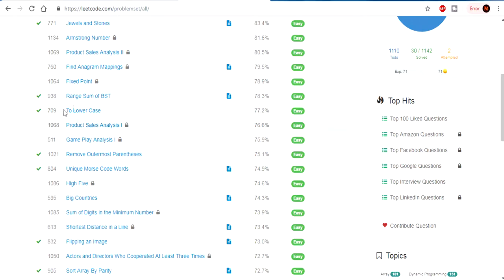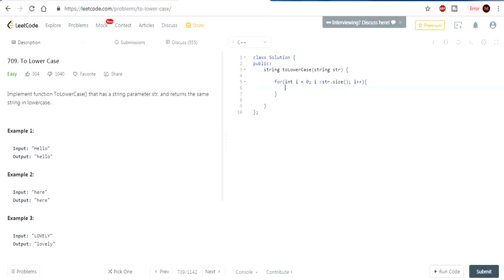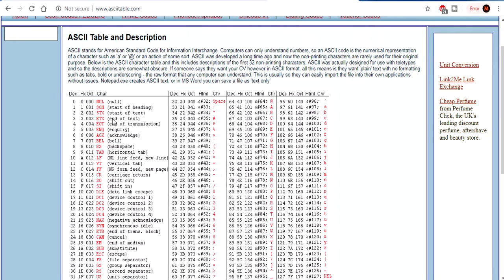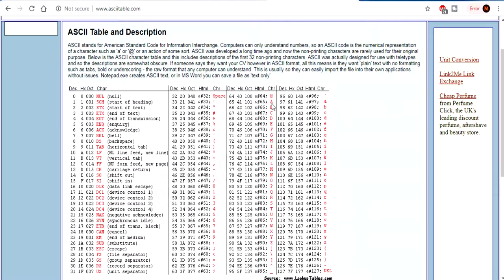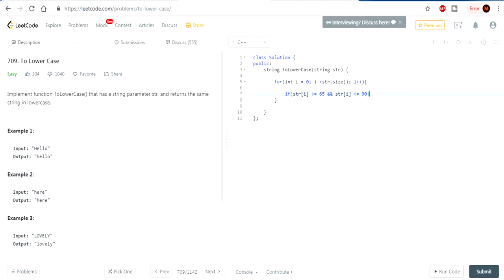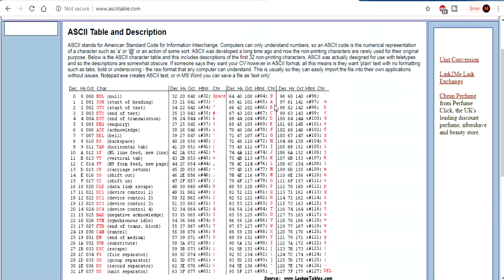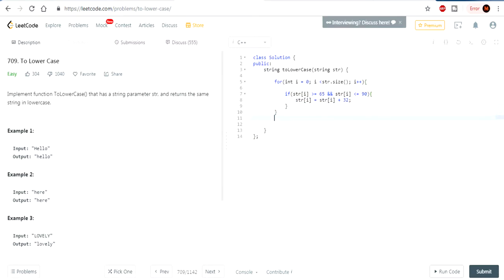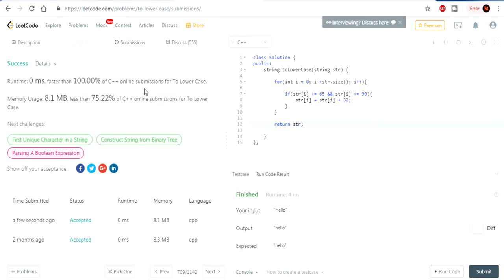LeetCode Algorithms Easy: To Lower Case